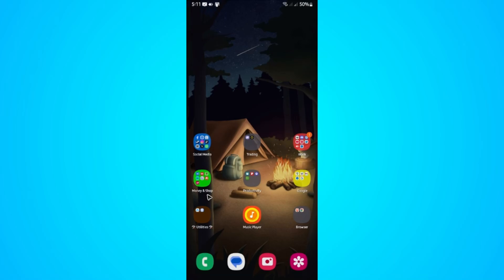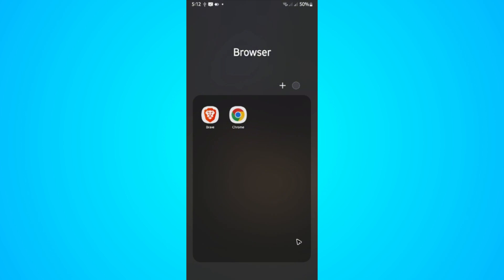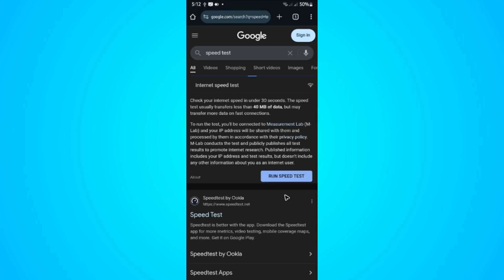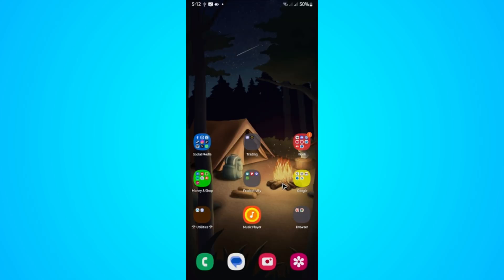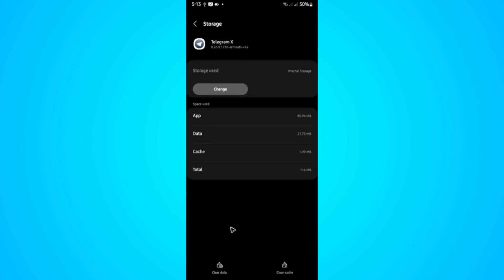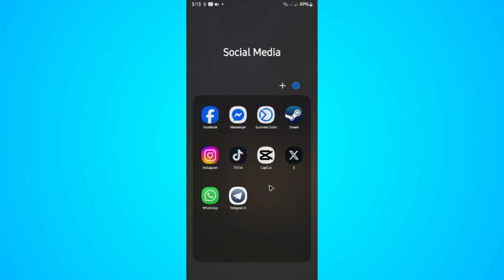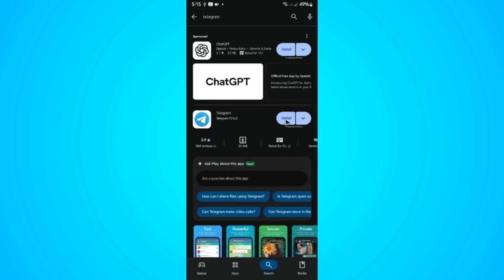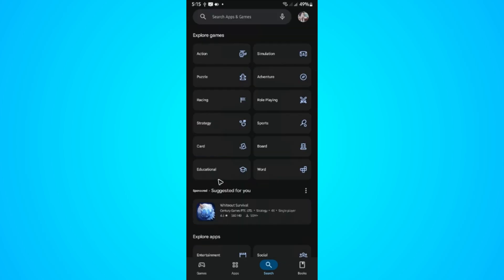How To Fix Slow Download Speed On Telegram (Easy Guide 2026)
In this video, I will show you how to fix slow download speed on Telegram so you can download files, media, and documents faster. Whether you're using mobile data or Wi-Fi, Telegram's download speed can be affected by app settings, background data restrictions, or cache issues. I’ll guide you through quick steps to increase Telegram download speed on mobile and fix common problems that slow things down.

✅ Join Swissborg and win up to €100 🎁 (code GUMY5)